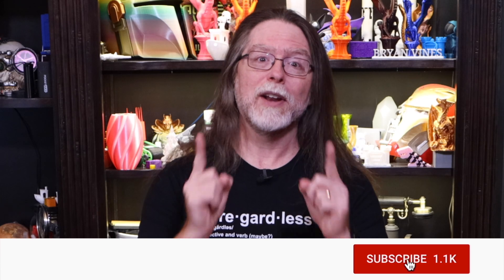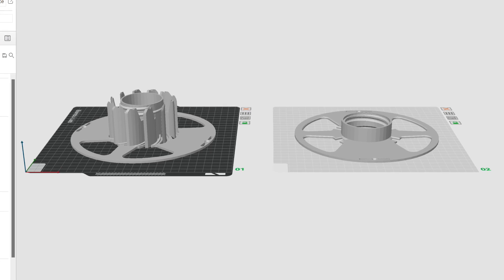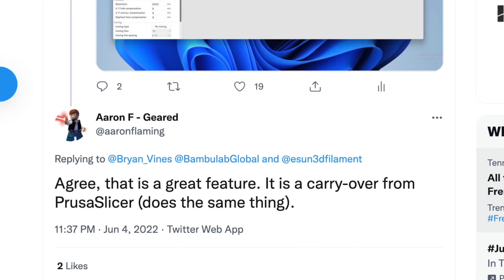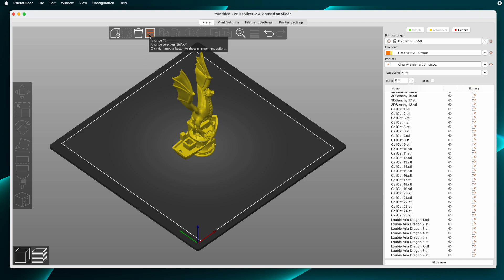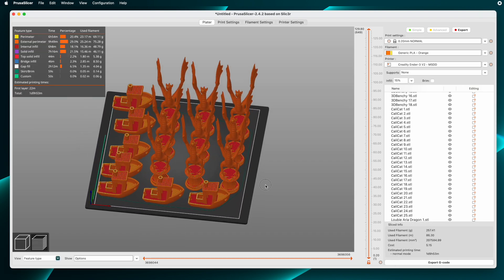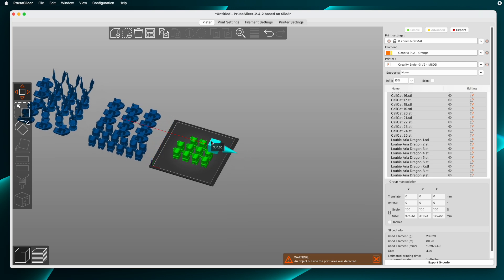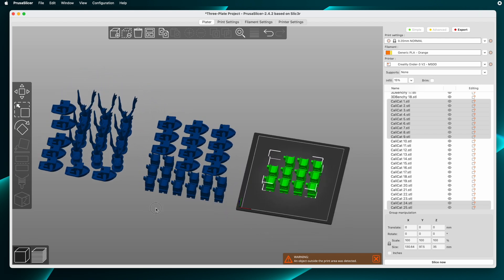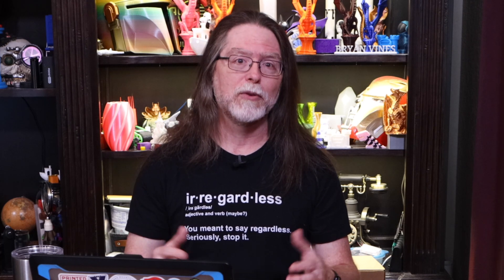PrusaSlicer Projects: Plenty of Parts on a Plethora of Plates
Hello, 3D Printing friends! Today we're going to learn how to have multiple build plates full of parts in a single project file in PrusaSlicer!